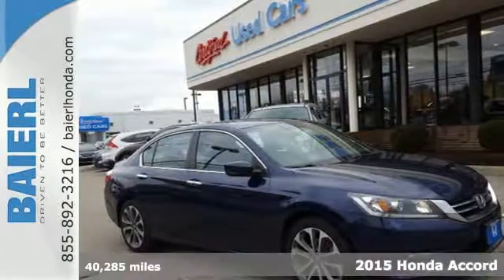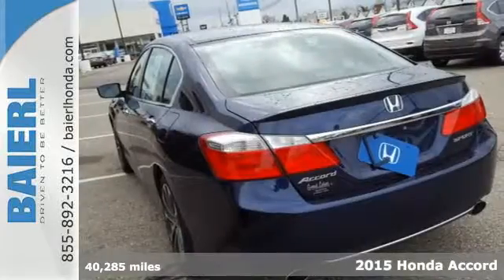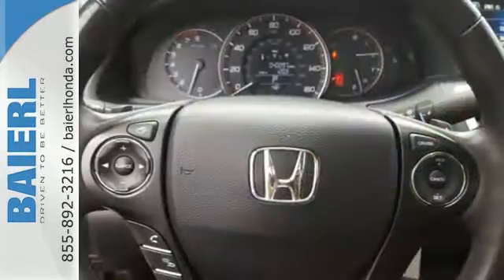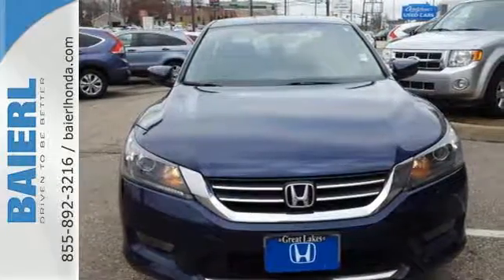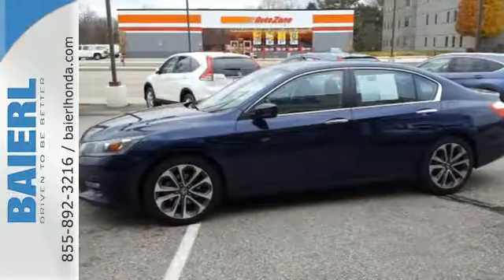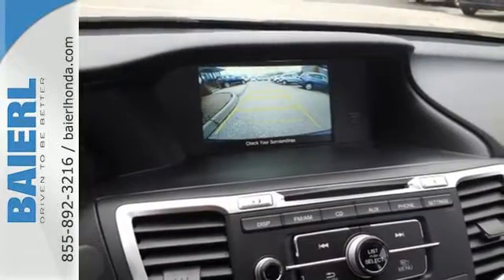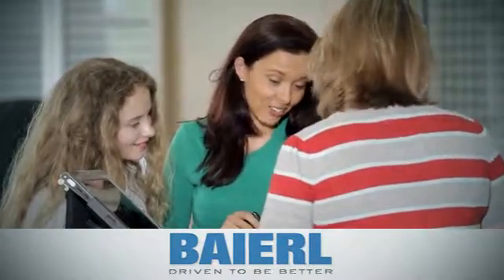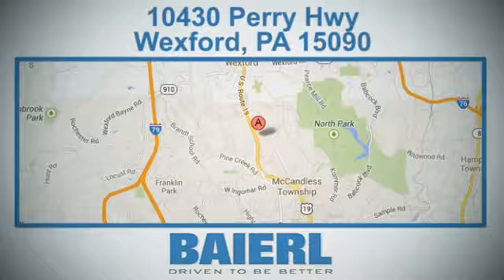Used 2015 Honda Accord Wexford PA Pittsburgh, PA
Year: 2015
Make: Honda
Model: Accord
Trim: Sport
Engine: 2.4L I4 DOHC i-VTEC 16V
Transmission: CVT
Color: Blue
Interior: Gray
Mileage: 40285
Stock #: HP12609
VIN: 1HGCR2F59FA094370

Address:
10432 Perry Highway